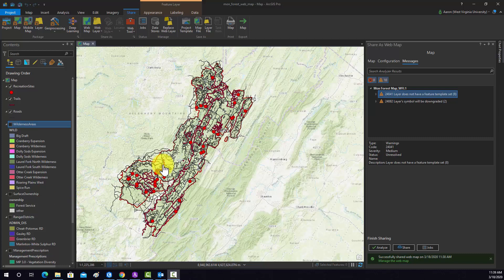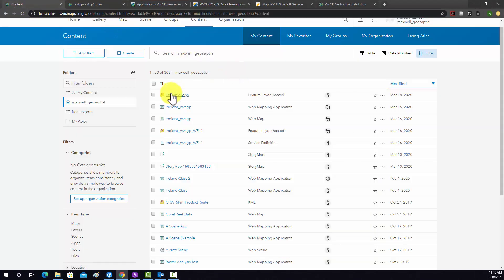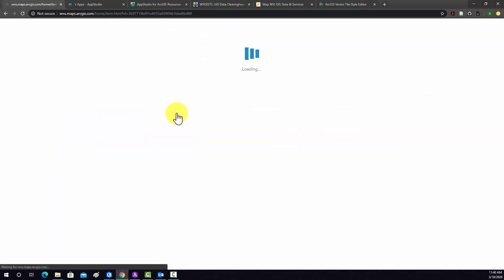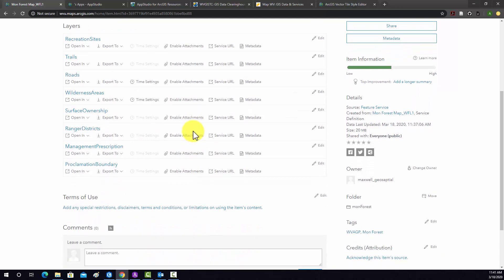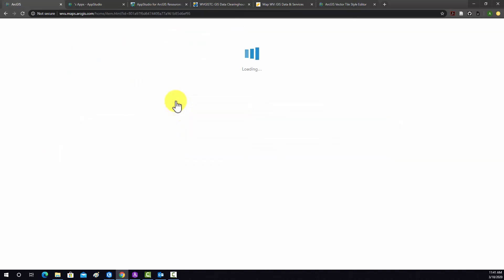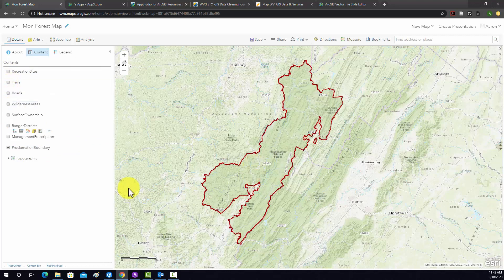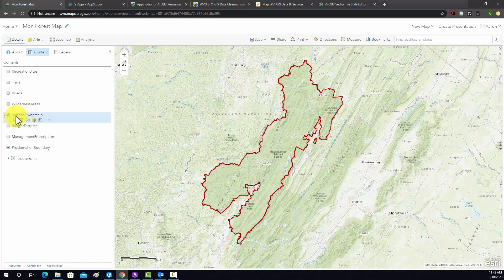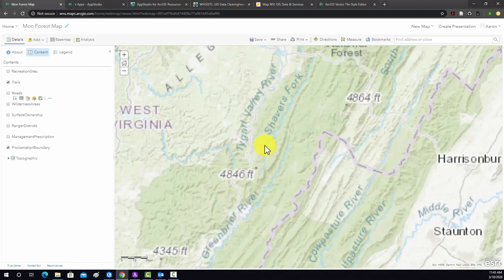Web GIS with ArcGIS Online Part 3 (Symbology in ArcGIS Online)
This series of videos explains web map production in the ArcGIS Online environment.